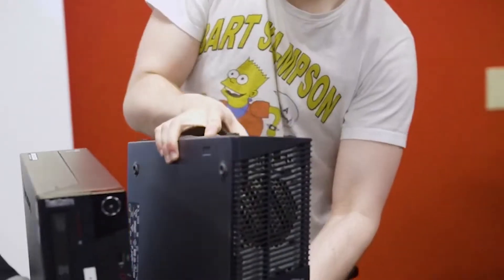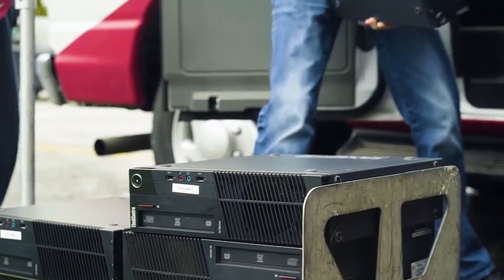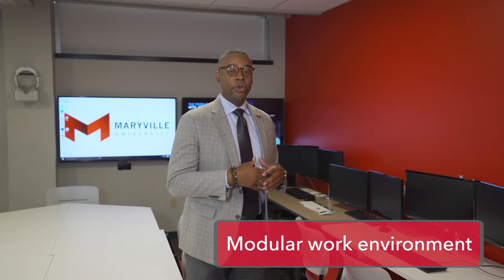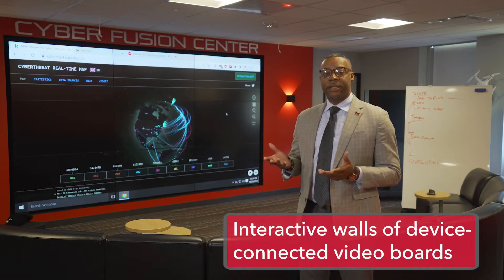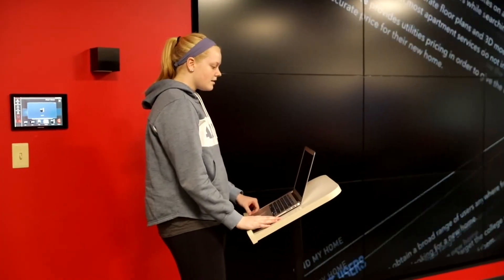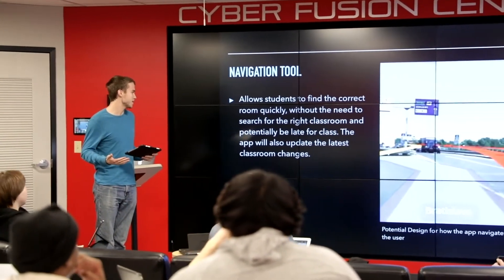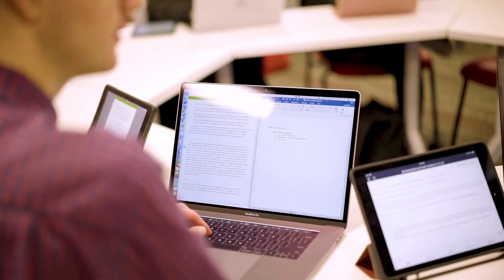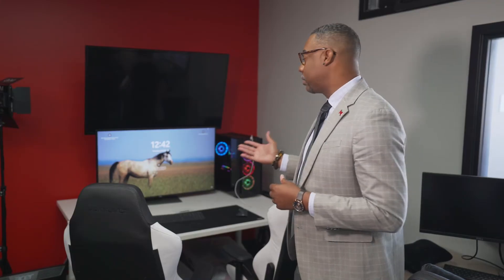Cyber Fusion Center Tour | Maryville University